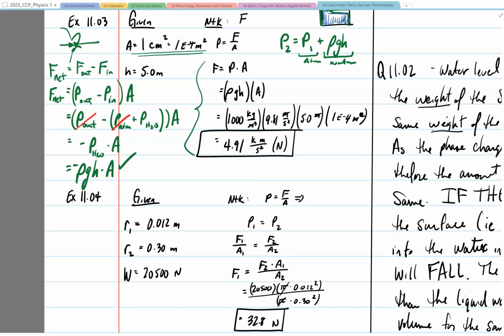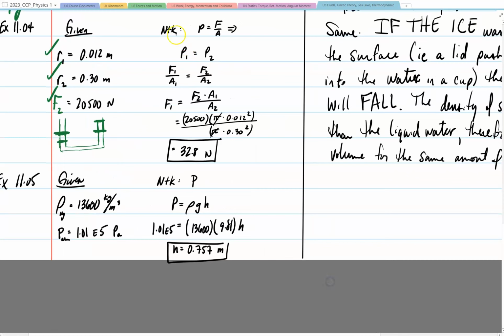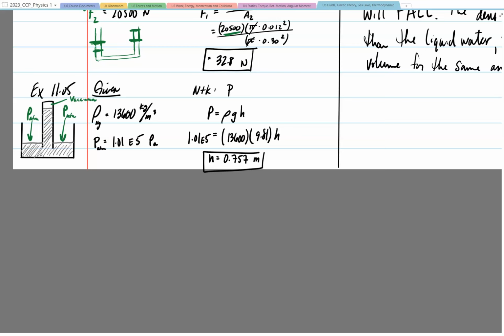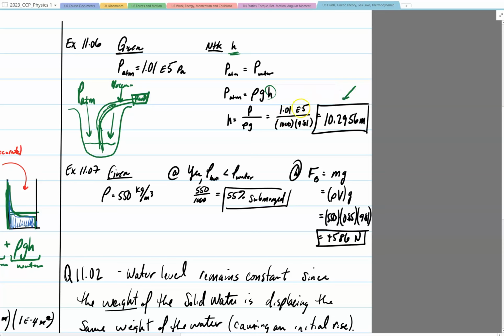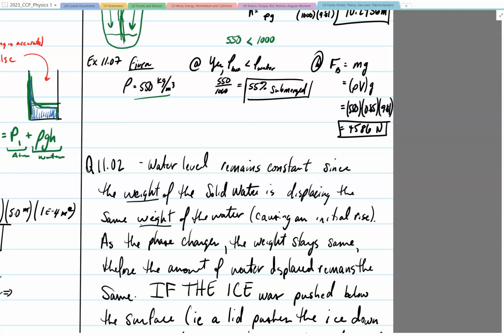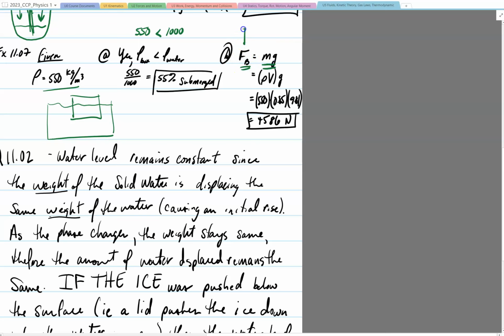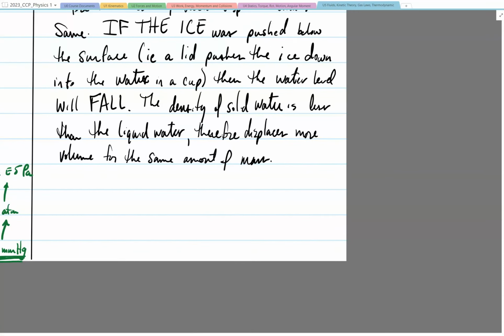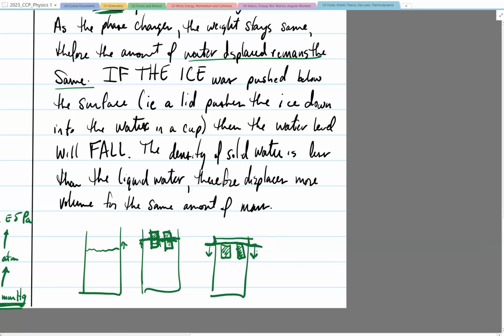PHY Extra Homework 11 pg 2 4